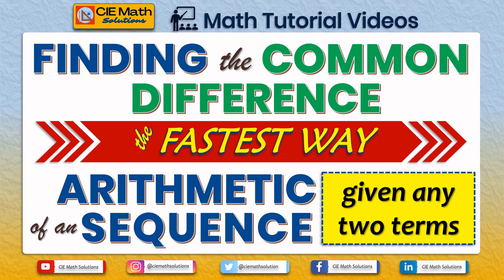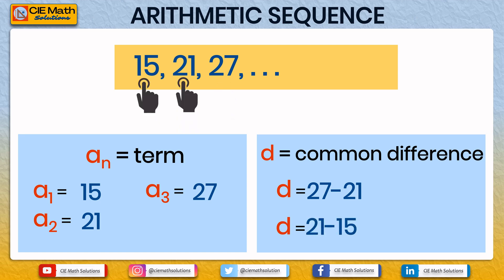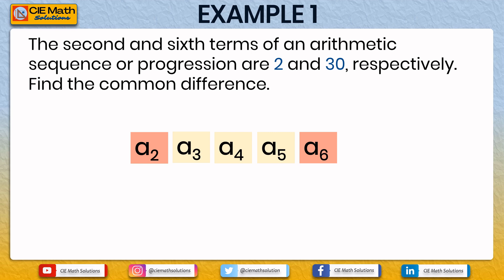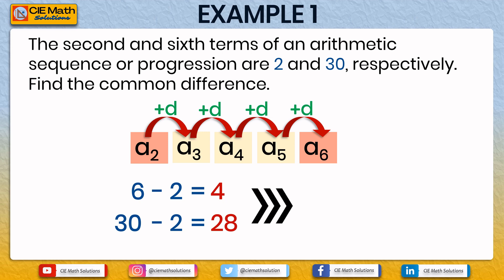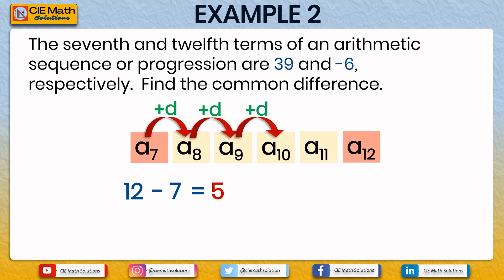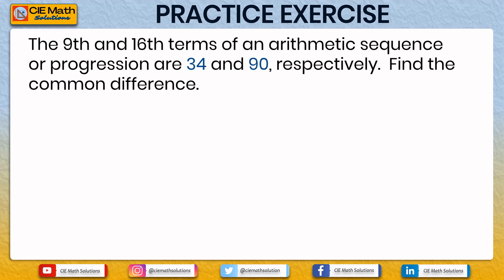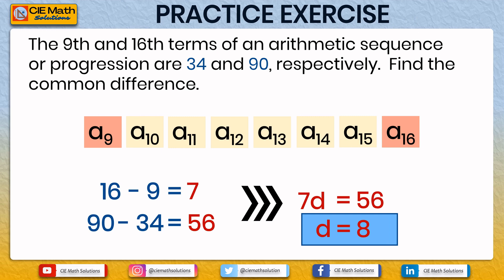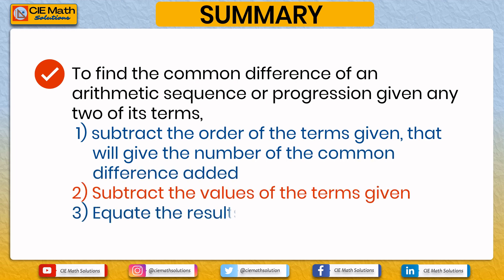Finding the common difference of an arithmetic sequence given any two terms [Fastest Way]|Pure Maths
This video is focused on finding the common difference of an arithmetic sequence or arithmetic progression given any two of its terms. This is another video in the series of math tutorial videos about sequences and series. This is usually taught in class 10 (grade 10 maths) or class 11 (grade 11 maths).

The video starts with a quick recall of prerequisite concepts. The first is a recall of the basic concepts of arithmetic sequences or arithmetic progressions. The recall includes the terms and notations for arithmetic sequences such as the nth term, first term, common difference and the like. If you would like to review these basic concepts, here is the link:

An example is presented at the beginning showing the detailed and visual way of finding the common difference of a given arithmetic sequence using any two terms of the sequence. All calculations and workings are shown in a step-by-step manner.

Few items are given for you to practice. The answers are shown at the end for you to check if you got the correct answers. The detailed calculations in finding the common difference for each are shown. The order of the terms and the values of the terms were used in the fast method of finding the common difference. A homework is also given at the end for your individual practice.

A summary of the process in finding the common difference of a given arithmetic sequence using its first three terms is shown at the end.

🕘Video Sections🕘
0:00 Intro
0:50 Playlist of math tutorial videos on arithmetic sequences
2:02 Prerequisite concepts
3:20 Examples of finding the common difference of the given arithmetic sequence
6:55 Practice exercise on finding the common difference of a given arithmetic sequence or progression
7:20 Answers and calculations of the practice exercise
8:20 Homework for your practice
8:59 Summary of contents
9:29 Thank you